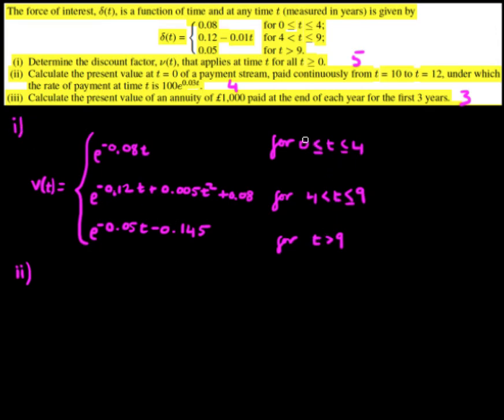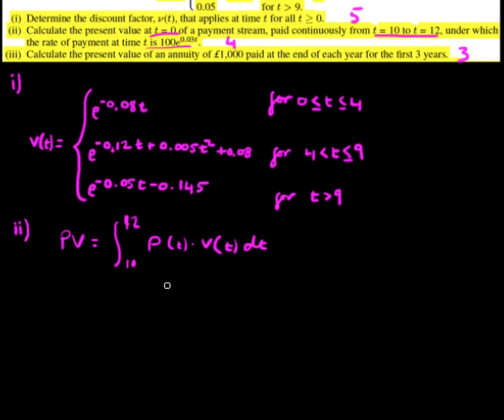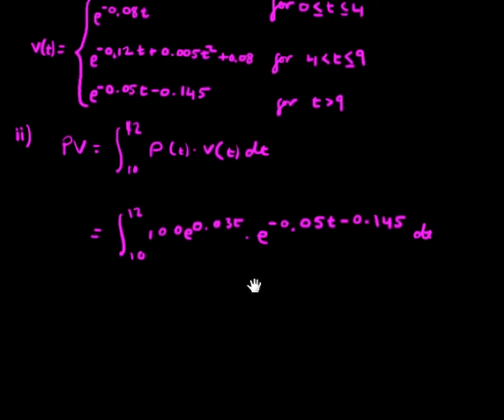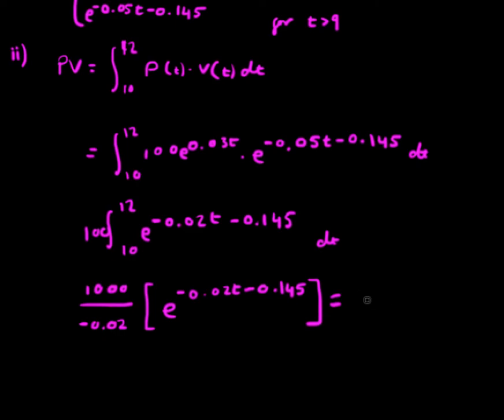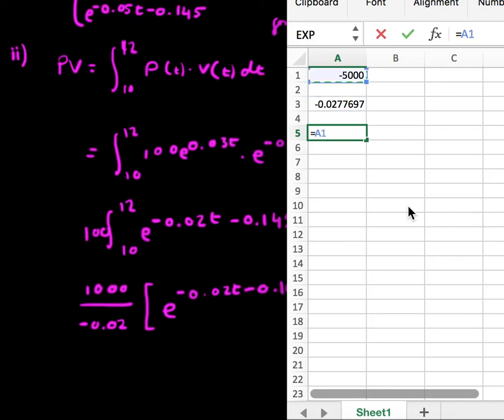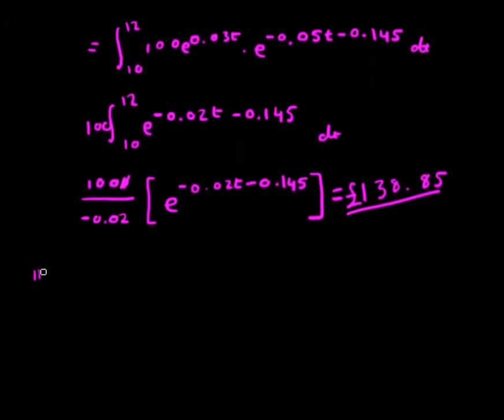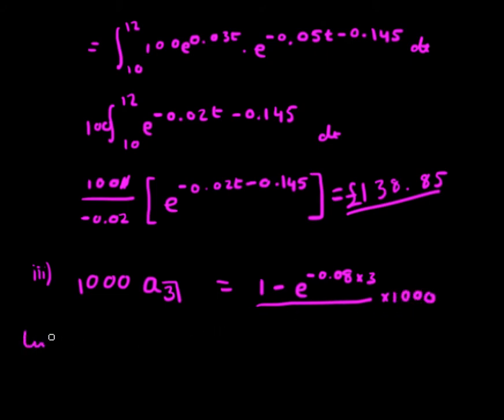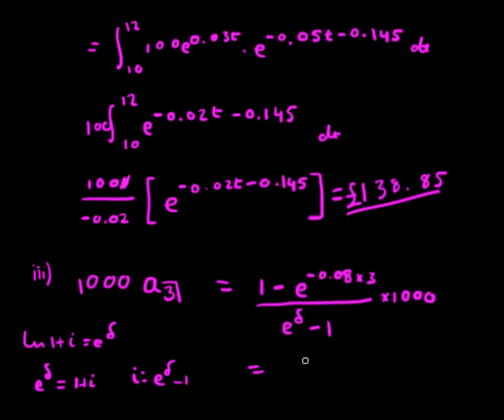CT1 Actuarial - Force of Interest Example Part 2